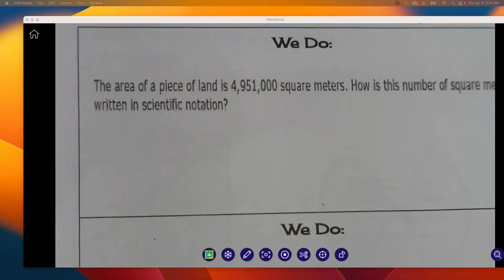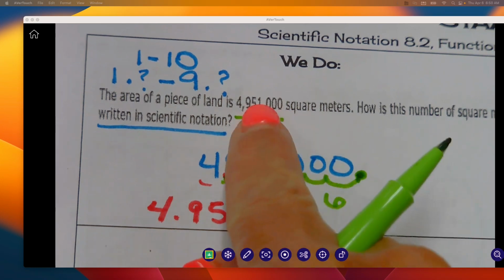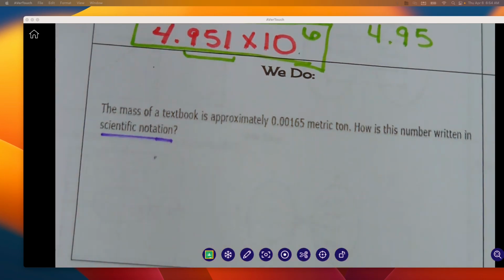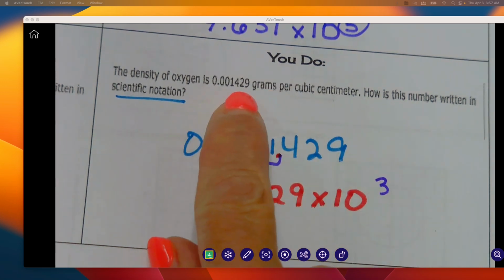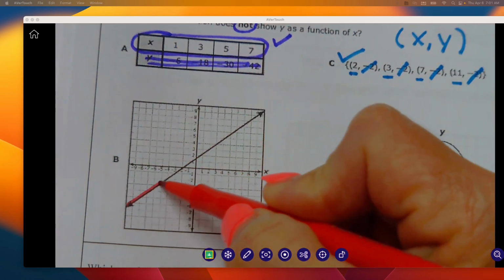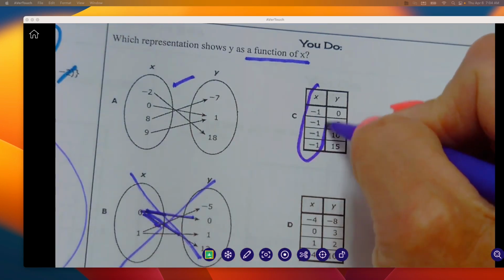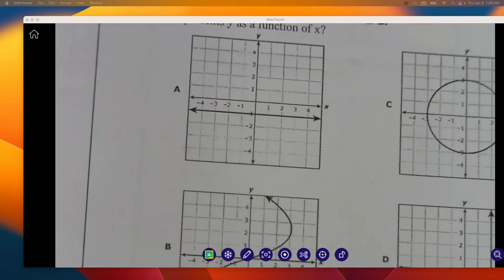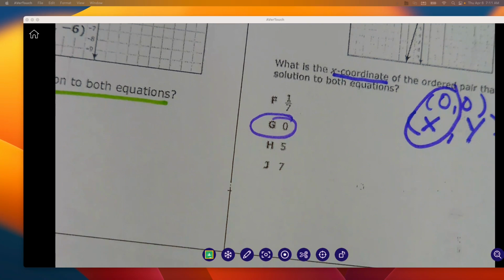STAAR review 8.2A, 8.5G,8.9A Apr 6, 2023 7:11 AM